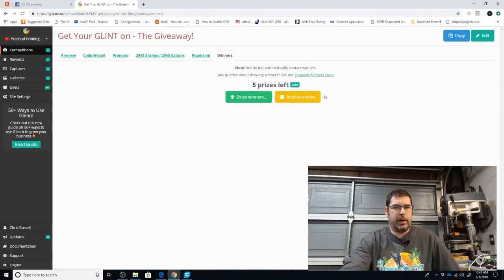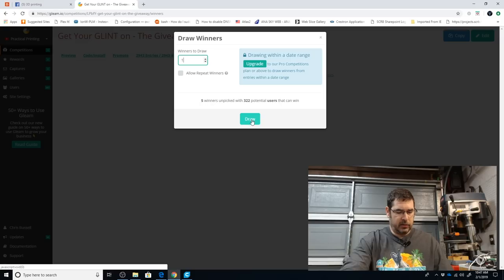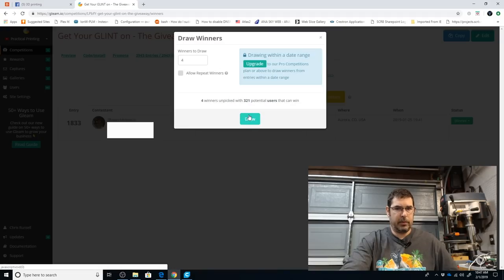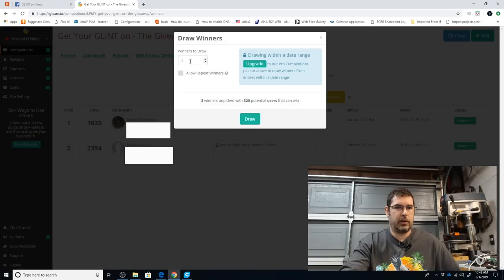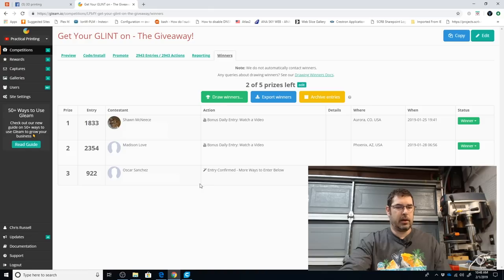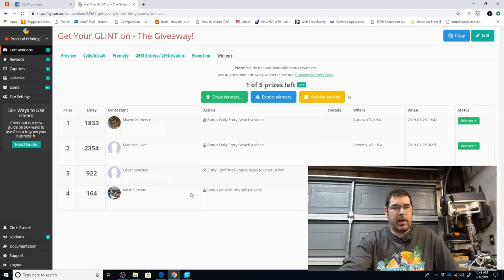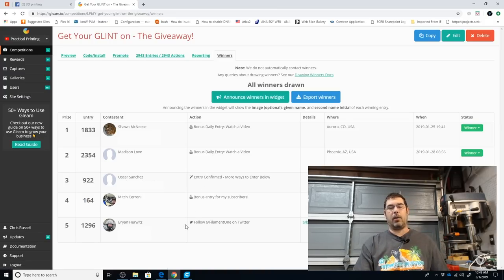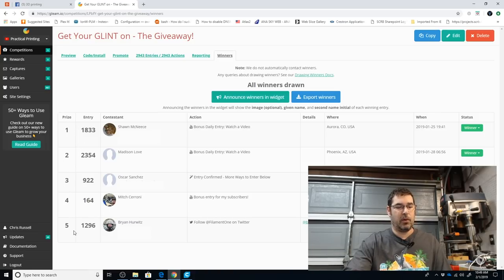Get Your GLINT On Giveaway Winners!!!!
To celebrate the launch of their PRO Select filament, FilamentOne has sponsored an awesome giveaway! It's time to announce the winners!!!

Congratulations to all 5 of the lucky winners.

Didn't win a prize? You're still a winner!!!

Or on Amazon UK: